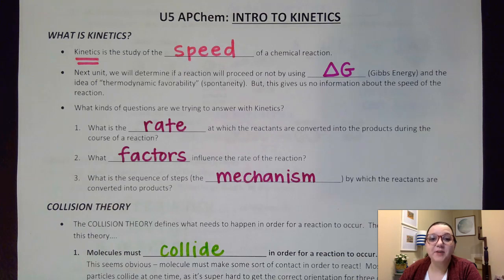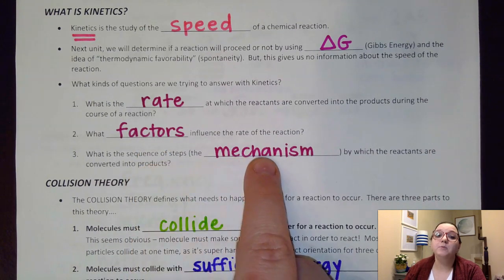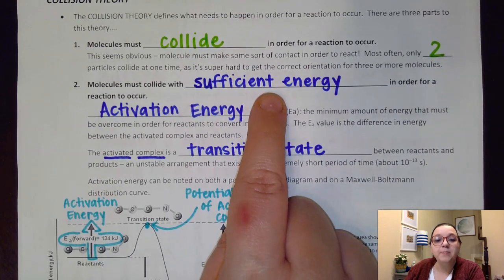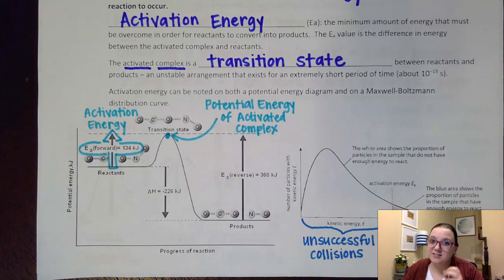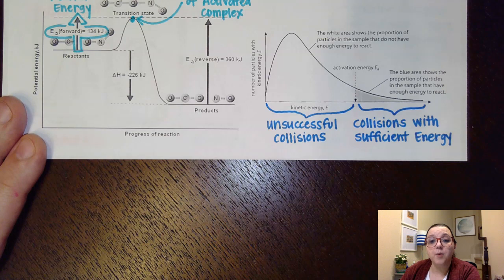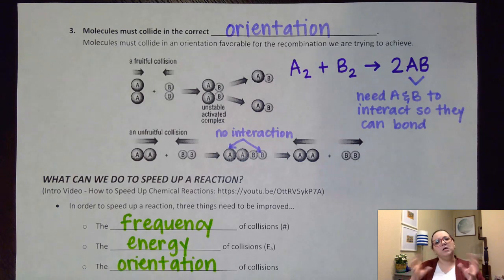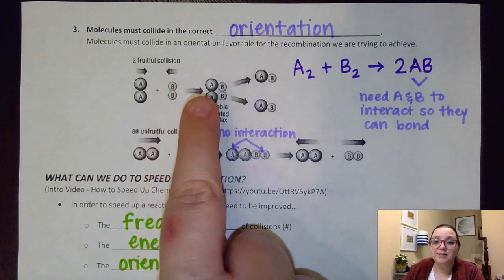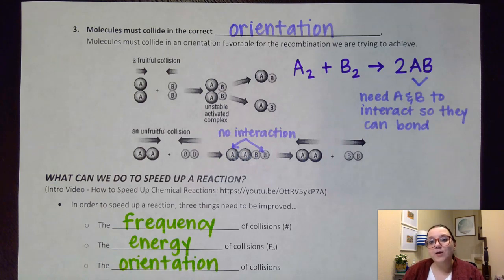AP Chem U5: Intro to Kinetics and Collision Theory